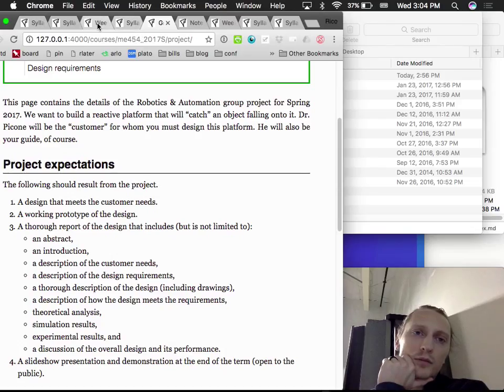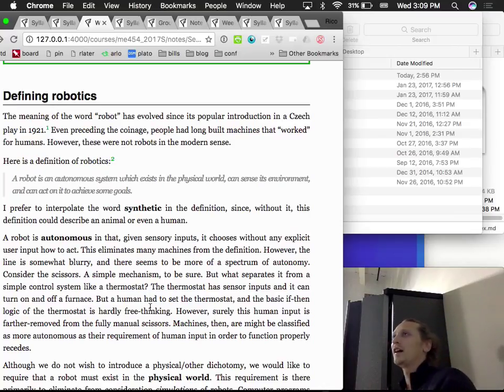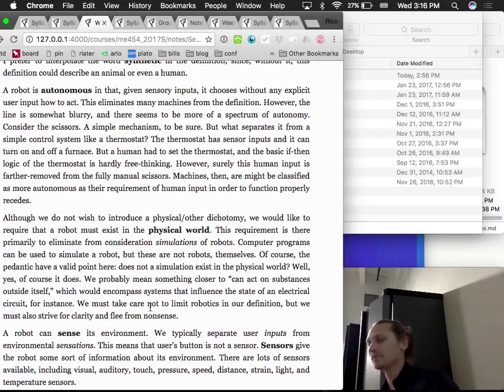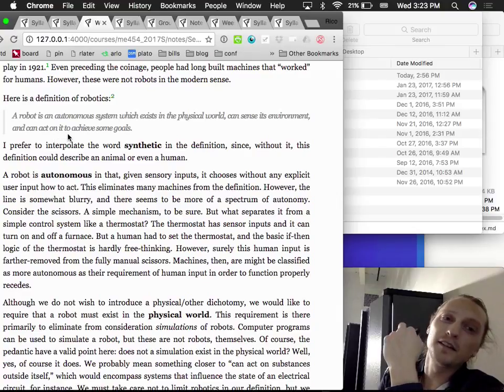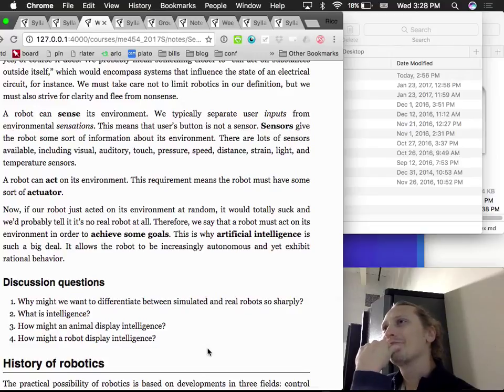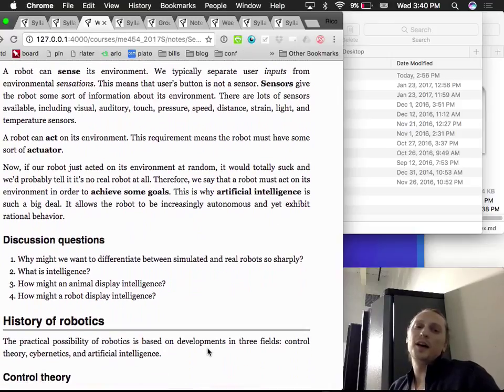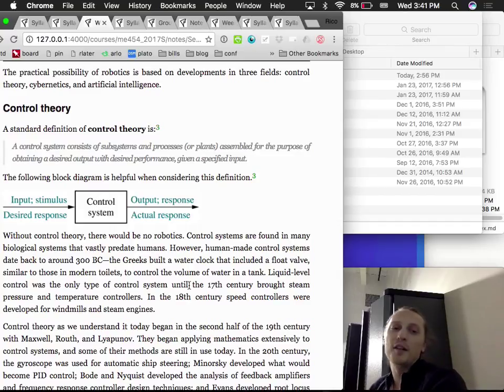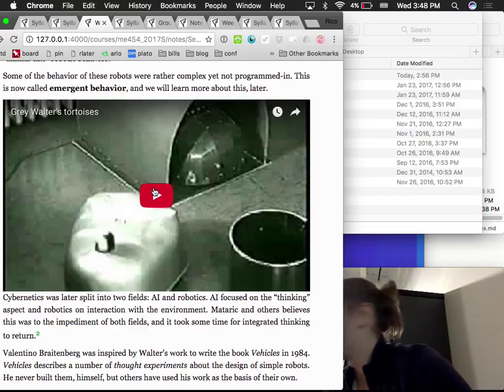Robotics and Automation: Lecture 002 Definition and History of Robotics.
ME 454/MME554 Robotics and Automation Spring 2017: definition and history of robotics.
These lectures on Robotics and Automation were given at Saint Martin's University by Rico Picone, PhD in the Spring 2017 term. The course syllabus and other material can be found For more about Saint Martin's University's engineering programs, contact Dr. Picone or visit stmartin.edu/academics/programs-schools/school-engineering to learn more about the undergraduate and graduate programs at SMU.